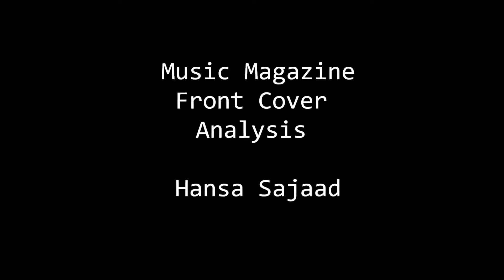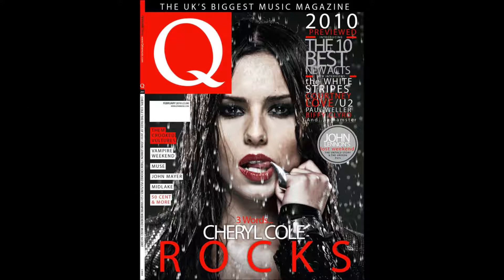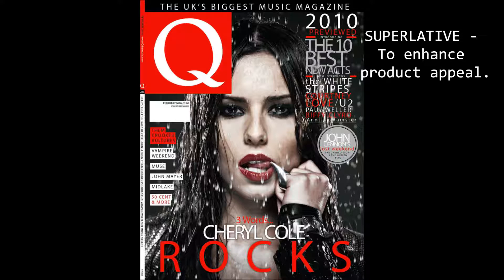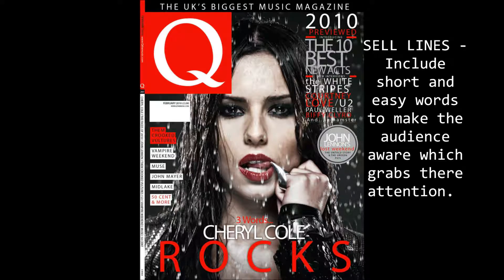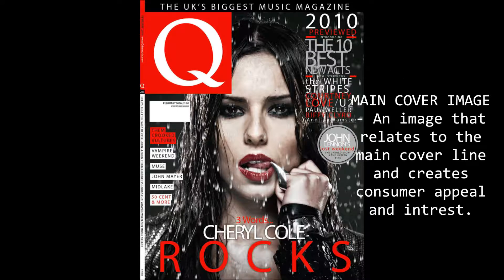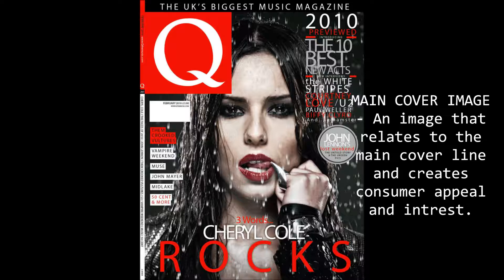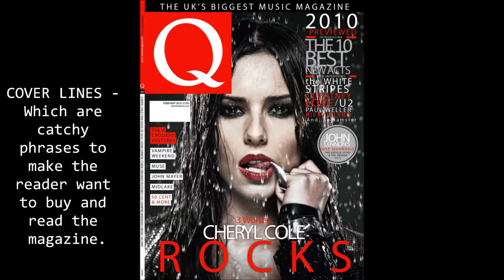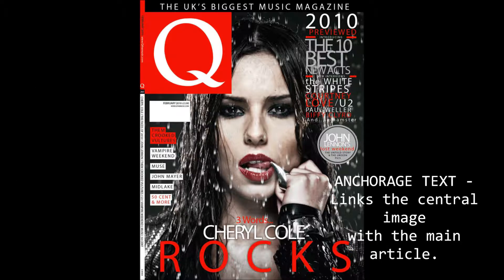MUSIC MAGAZINE FRONT COVER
Music Magazine analysis - Media Studies